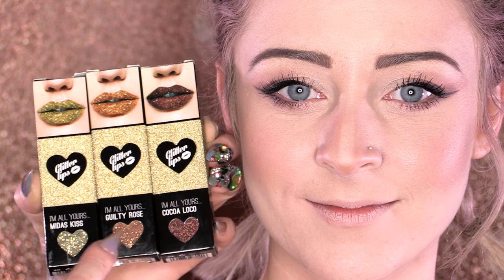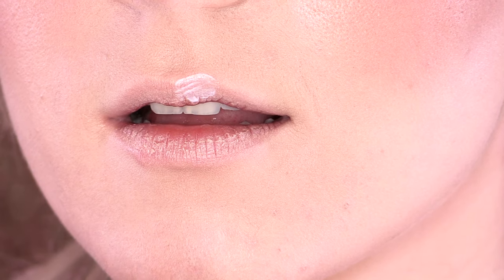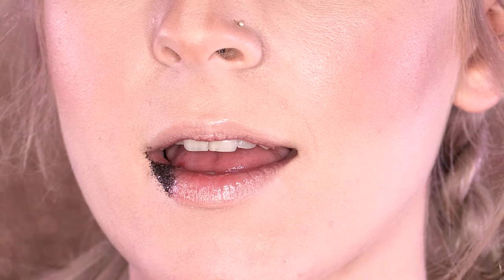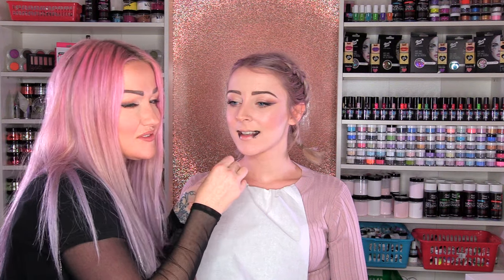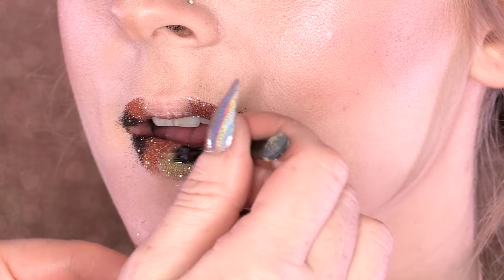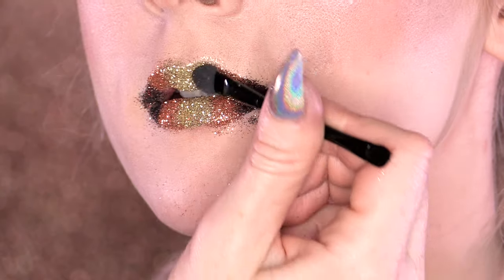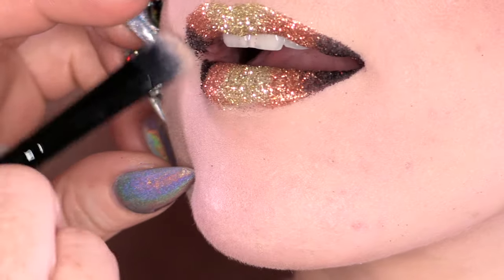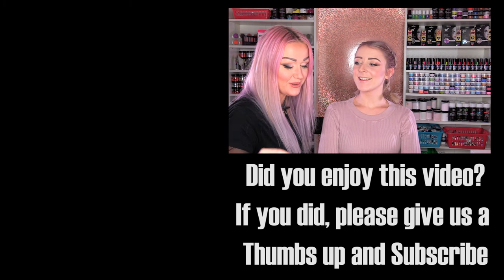How to Create a Glitter Lips Ombre Look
Kirsty Meakin is the face of Naio Nails and now here at Naio Makeup.  She is a fully trained theatrical makeup artist and she wants to share her ideas and passion with you.

Hi guys,
Naio has so many different colours of Glitter lips that it can be hard to choose or know what to do with them all. This ombre look is the perfect way to make use of all of these wonderful glitters and make you stand out from the crowd at any event.
You can mix this up by using different colours to match your skin tone and outfit.